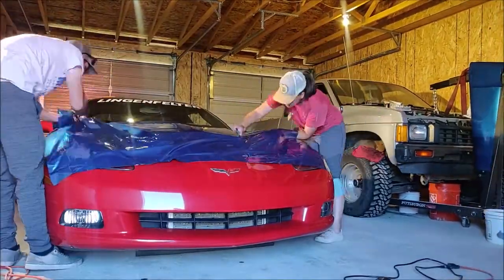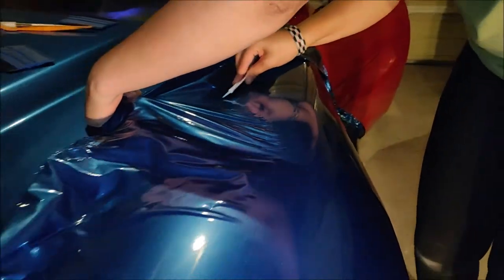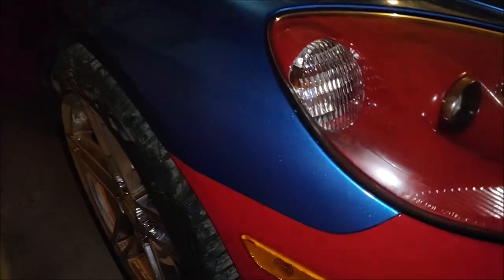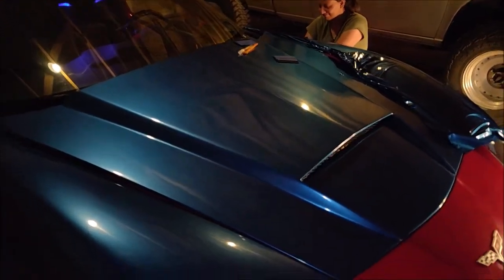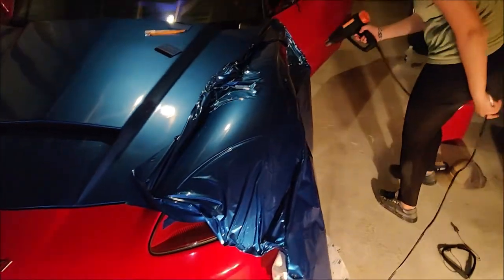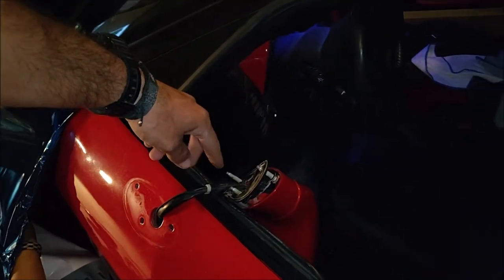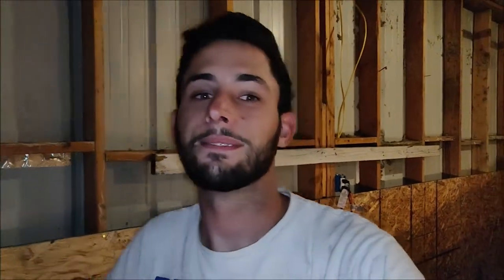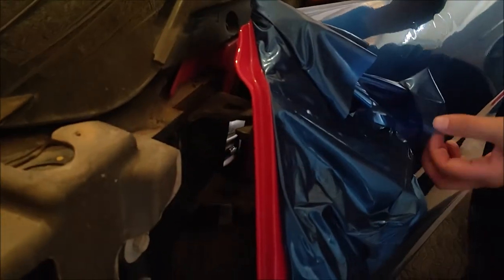Wrapping A Corvette For The First Time